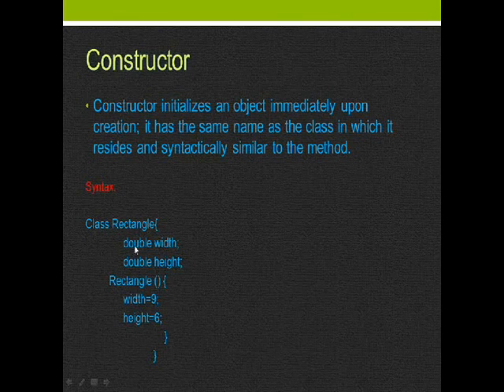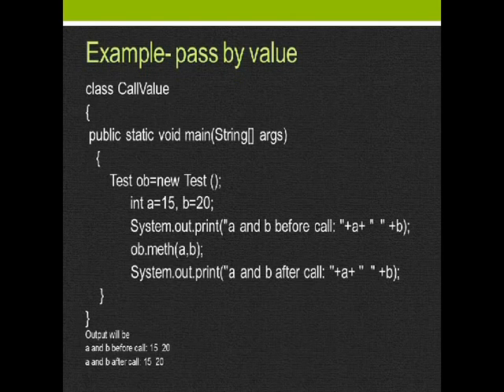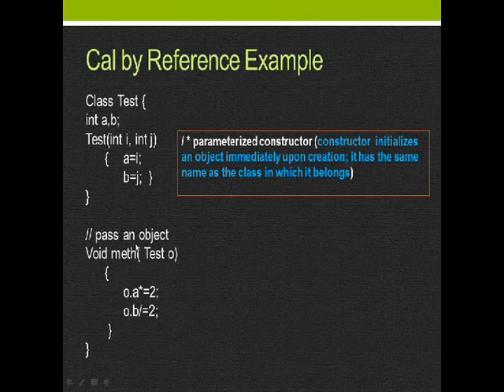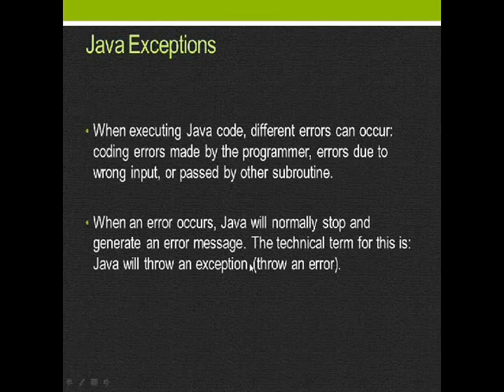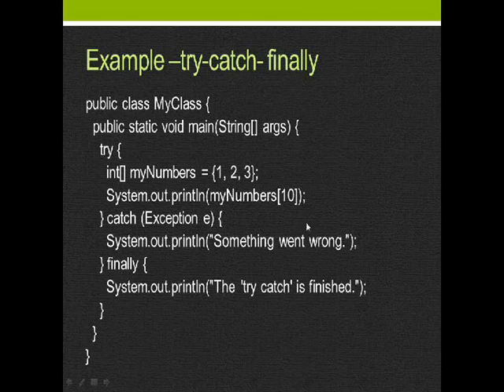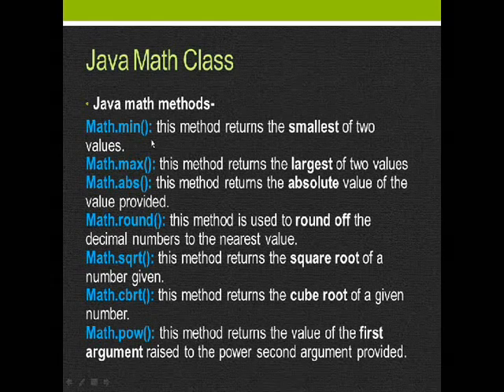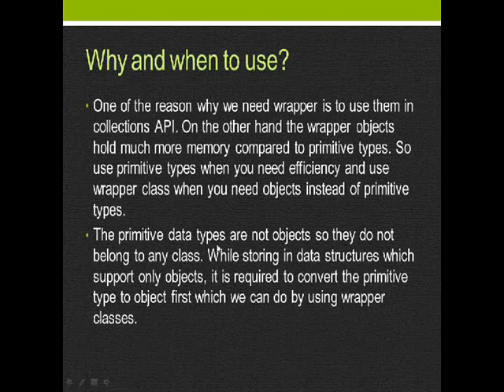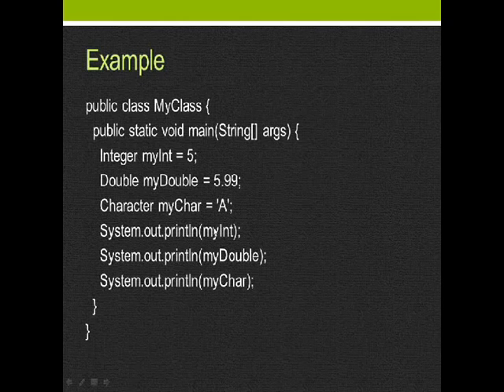Object Oriented Programming Part- IX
Object Oriented Programming concept and applications, Java, BlueJ, Mainly for ICSE class IX,

Constructor,
Argument Passing(Call by value & Call by reference),
Exception Handling (Theory),
Mathematical functions